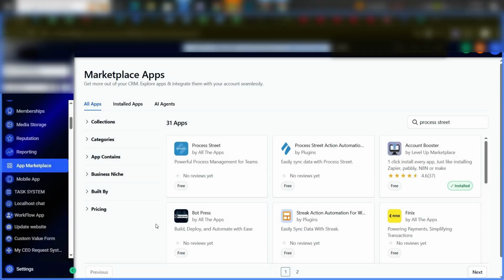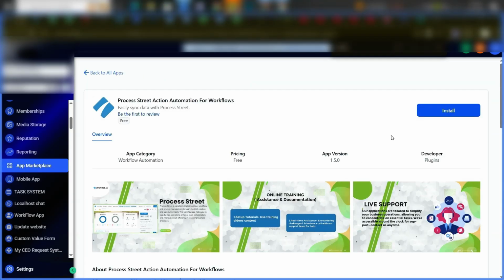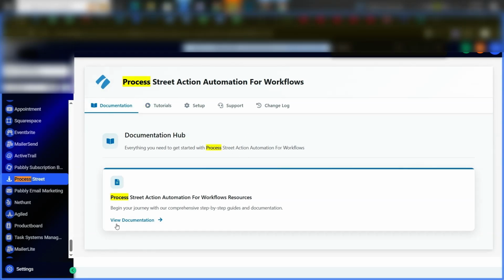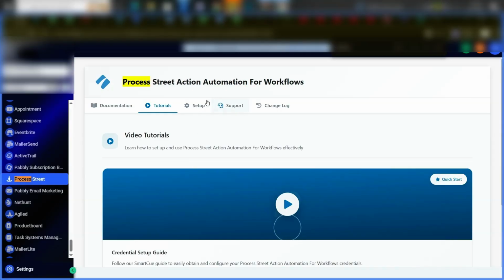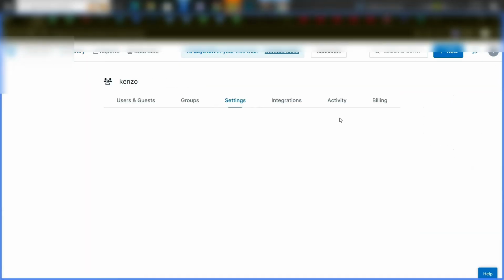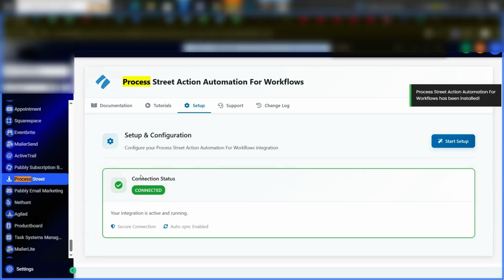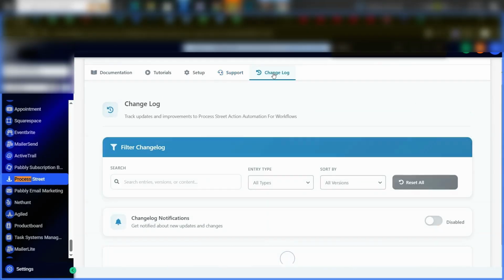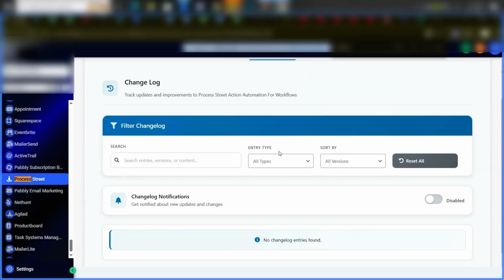ProcessStreet Actions Automation for Workflows: Full Setup Guide 🚀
In this tutorial, we’ll guide you through the process of setting up ProcessStreet Actions Automation for your workflows. You’ll learn how to access the platform, install necessary applications, and configure your settings to enhance your process management. By the end, you’ll be equipped to streamline your team operations effectively.

How to access the ProcessStreet platform 🛠️
How to configure your settings for optimal process automation ⚙️
By the end of this tutorial, you’ll have ProcessStreet Actions Automation set up, enabling you to manage your workflows and team communications more efficiently ✅.

00:00 Introduction to App Installation
00:10 Installing the App
00:48 Setting Up the App
00:51 Connecting and Configuring the App
01:20 Support and Conclusion